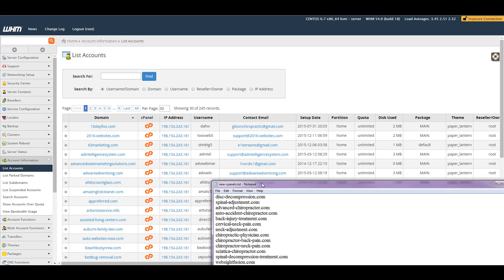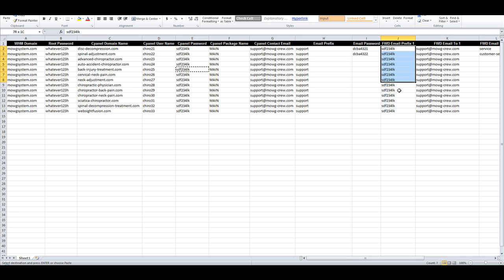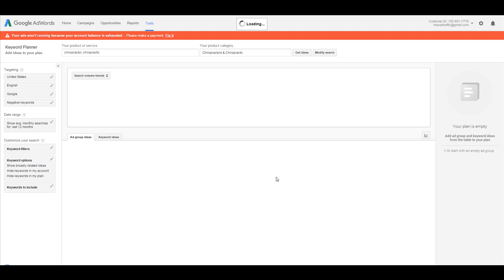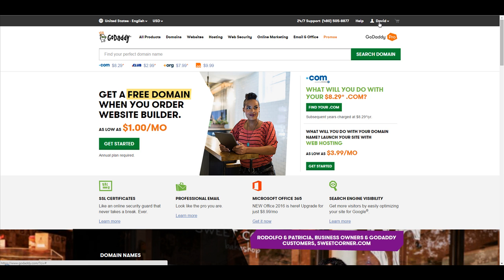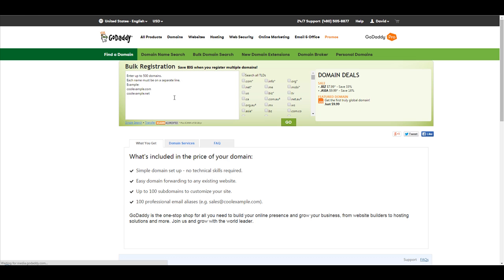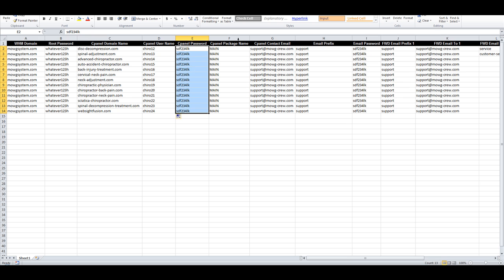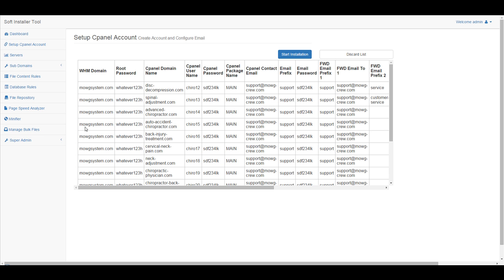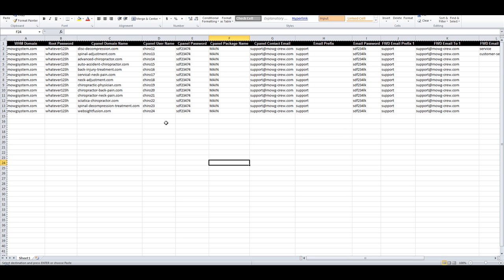Software Installer: Selecting Domain Names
How to get many good domain names to auto-add to your dedicated server.